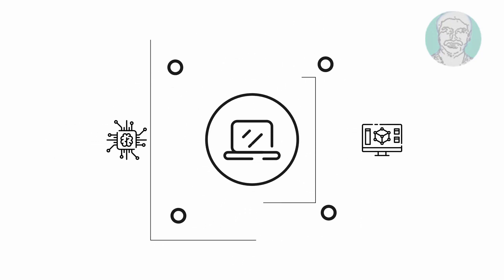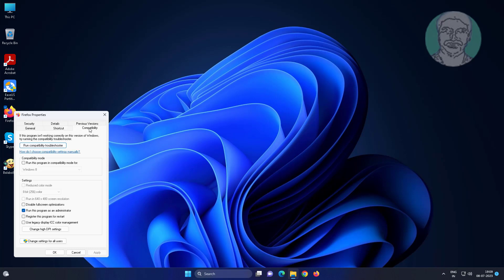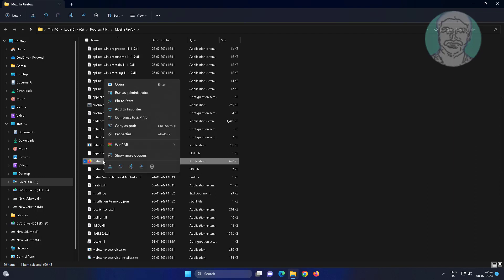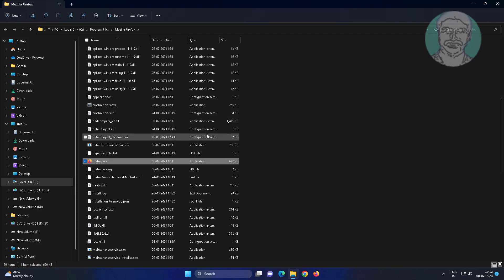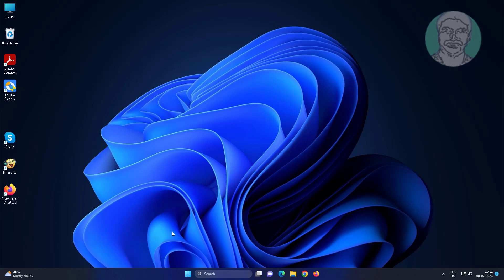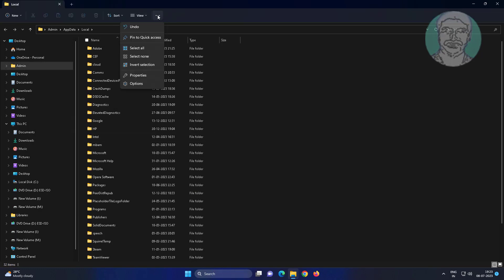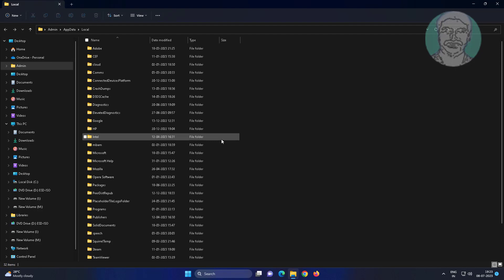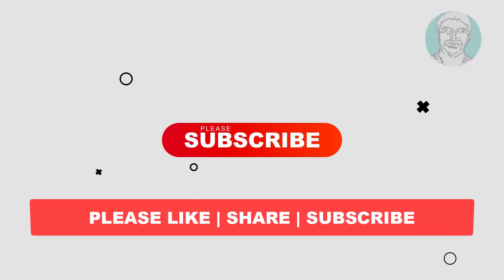Fix Remove Yellow And Blue Shield Icon From Shortcuts In Windows 11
This Tutorial Helps to Fix Remove Yellow And Blue Shield Icon From Shortcuts In Windows 11

00:00 Intro
00:11 Method 1 - Change Compatible Option
00:29 Method 2 - Create New Shortcut
01:33 Method 3 - Delete Cache File
02:17 Closing